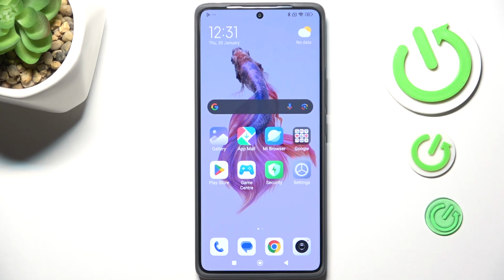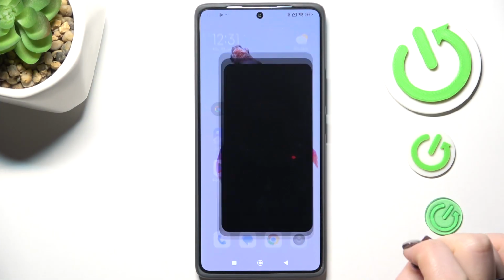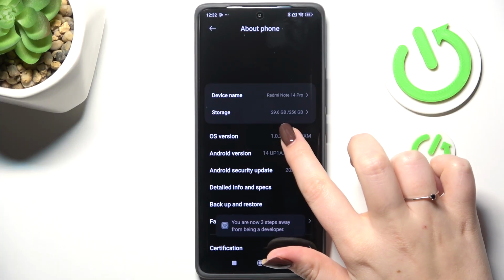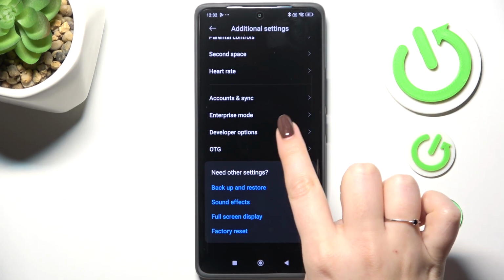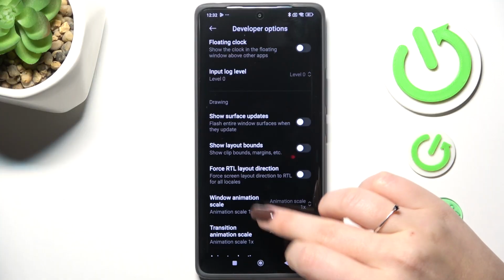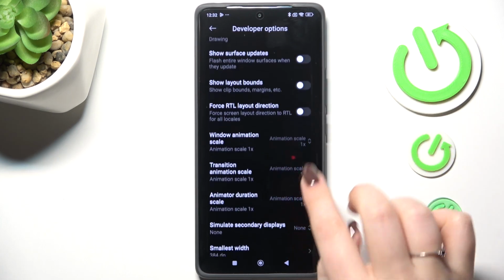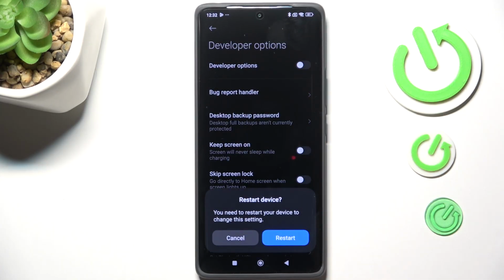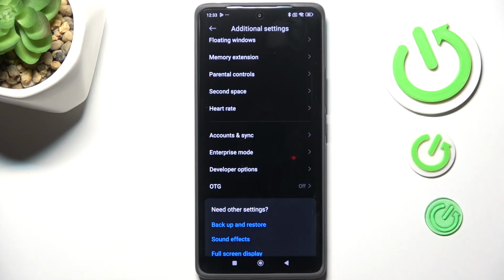How to Enable Developer Options in REDMI Note 14 Pro 5G – Unlock Advanced Settings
If you’re wondering how to enable Developer Options in REDMI Note 14 Pro 5G, then here we are coming to show you! In the above tutorial, we will guide you through the steps to unlock Developer Options, giving you access to advanced settings for customization and development purposes. So, let's follow all the shown steps and successfully enable Developer Options in REDMI Note 14 Pro 5G!

How to enable Developer Options on REDMI Note 14 Pro 5G? How to access advanced settings in REDMI Note 14 Pro 5G? How to unlock Developer Options in REDMI Note 14 Pro 5G?